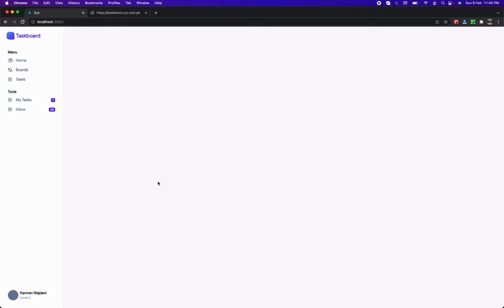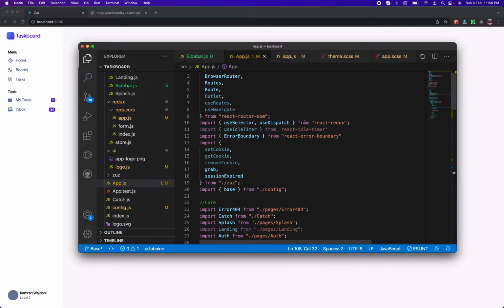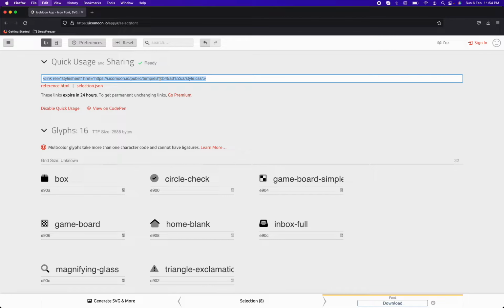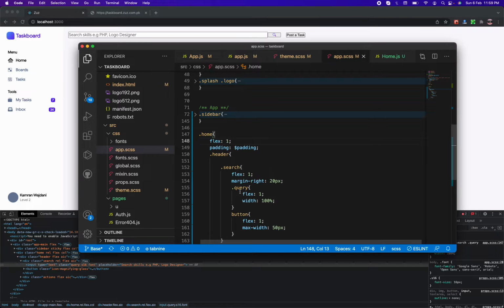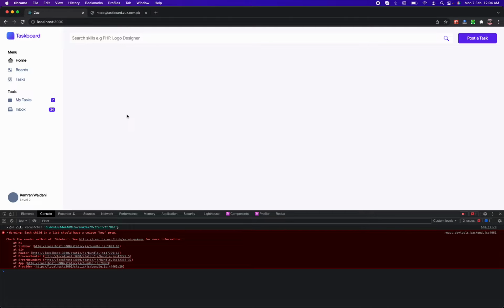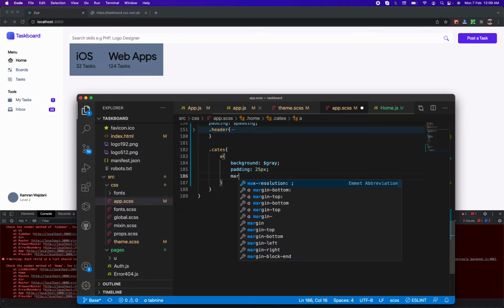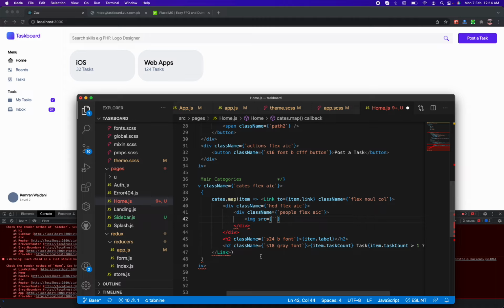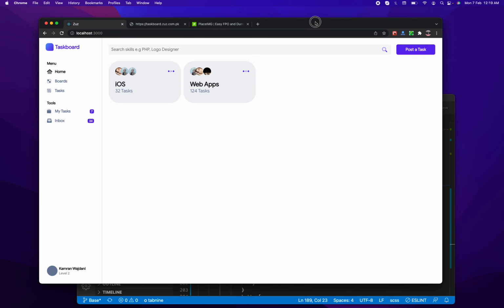Taskboard: Freelance Platform with ReactJS - Part 3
🔥 In this video tutorial we will add Sidebar for Taskboard, a freelance platform.

We'll go through:
- Finishing sidebar
- Adding header, categories in content block.